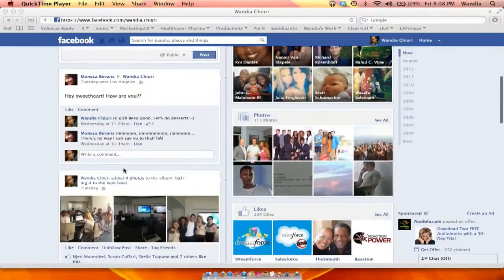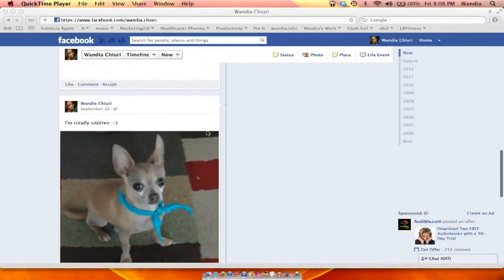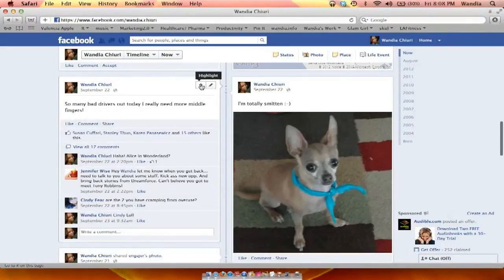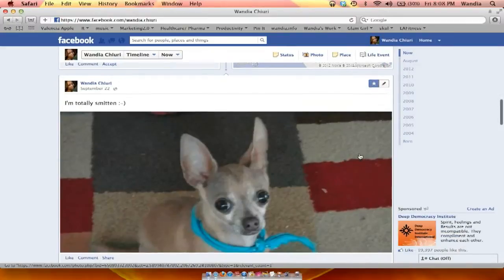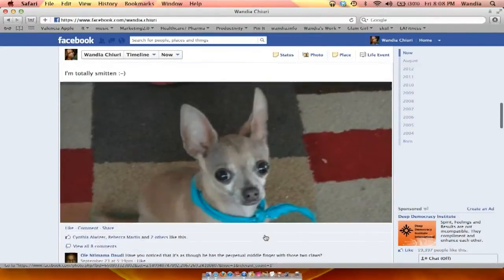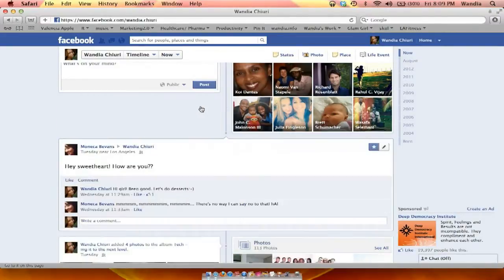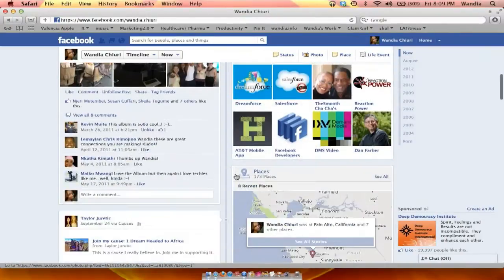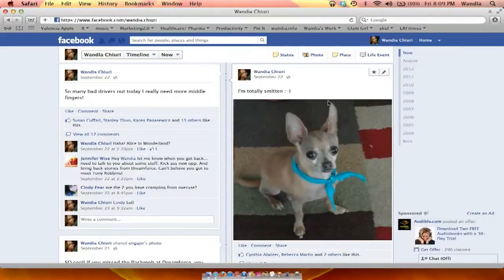How to Resize Posts on Facebook Timeline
How to Resize Posts on Facebook Timeline. Part of the series: Helpful Facebook Tips. Resizing posts on a Facebook timeline can help give a cleaner-looking appearance to your main page. Resize posts on a Facebook timeline with help from a digital, mobile and social media aficionado in this free video clip.